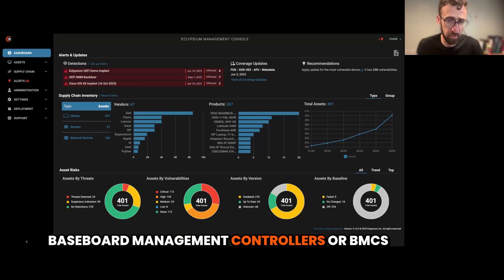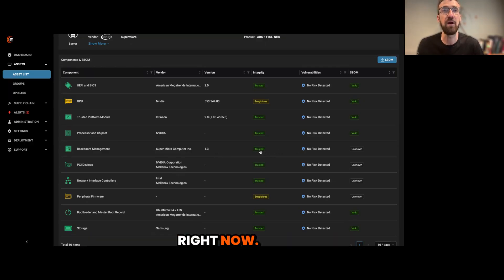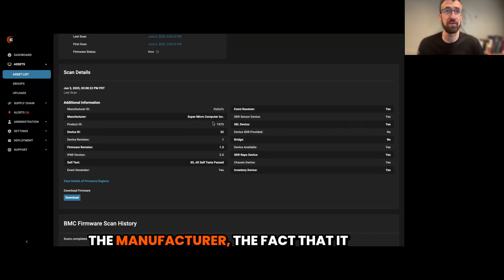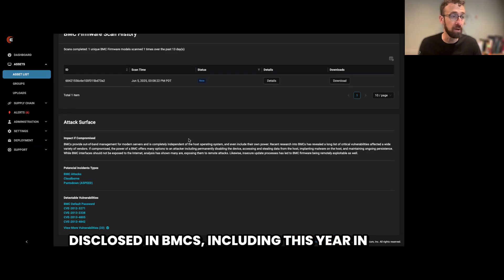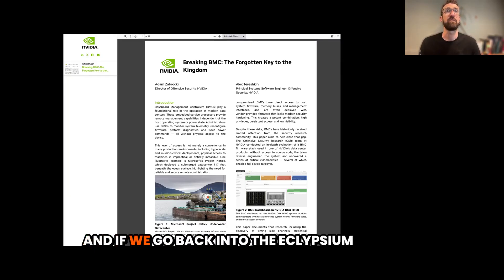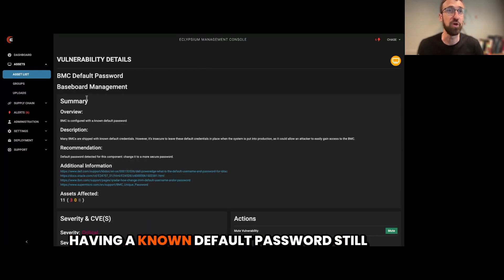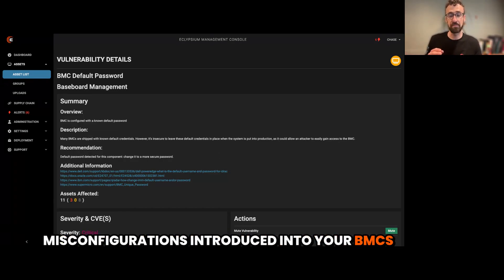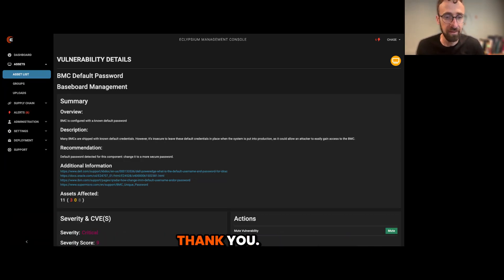Baseboard Management Controller (BMC) Security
Baseboard Management Controllers (BMCs) are a massive, often-overlooked attack surface in AI data centers. In this walkthrough, I'll show you how to investigate BMC security using Eclypsium to protect your infrastructure from critical vulnerabilities.
In this video, you'll learn:

Why BMCs represent a huge security risk for AI data centers
How to use Eclypsium to scan and monitor BMC firmware integrity
Real-world attack examples like the 2019 CloudBorne attack
The 18 vulnerabilities NVIDIA discovered in AI data center BMCs
Best practices for BMC security in multi-tenant environments

BMCs are essentially "computers within computers" - they run full Linux distributions and provide out-of-band management completely independent of your host OS. This makes them incredibly powerful for attackers who gain access, potentially giving them control over entire server fleets.
🔍 Key Topics Covered:

SuperMicro BMC investigation walkthrough
Firmware integrity scanning and monitoring
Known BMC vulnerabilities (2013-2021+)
Device lifecycle management for data centers
Multi-customer security considerations

Whether you're operating an existing data center, building new AI infrastructure, or managing bare metal services, continuous BMC monitoring should be a critical part of your security strategy.
Timestamps:
00:08 - Introduction to BMC attack surface
02:30 - Eclypsium console walkthrough
04:15 - BMC firmware integrity analysis
06:45 - Historical vulnerabilities and attacks
08:20 - Best practices for AI data centers
🔗 Resources: